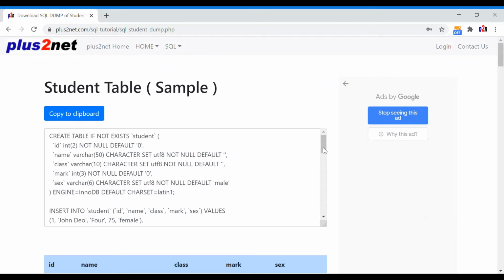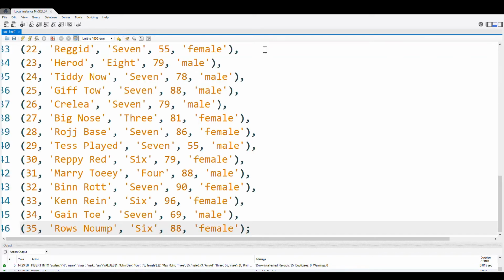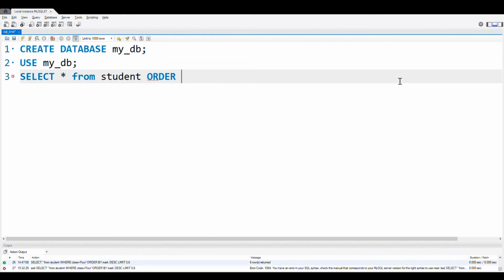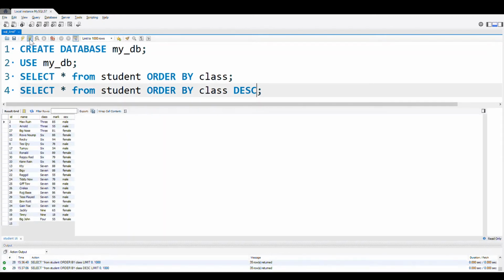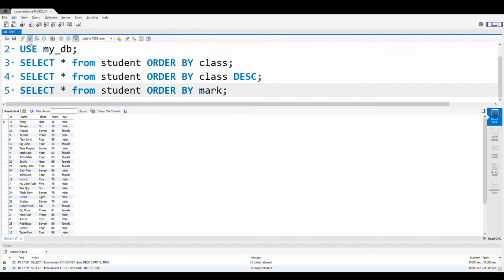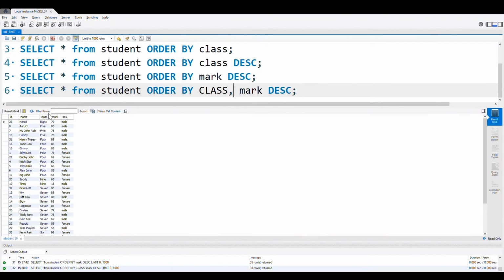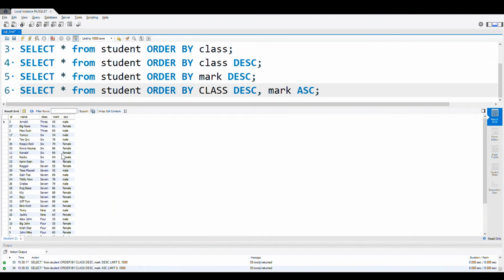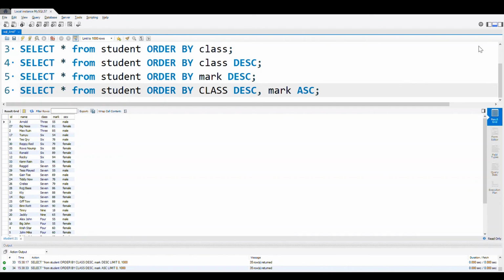Order by MySQL query to display rows based on order of columns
By using ORDER BY  command in our query we can display the rows in the order of column. By using in a string or varchar column the order will be from A to Z or from Z to A. Similarly by using Order by query in a numeric field we can display in increasing order ( default ) or by decreasing order .
Let us use our sample table student , you can use the SQL dump of the table to create your sample table.

SELECT * FROM student order by CLASS
This query will return all records of student table in the order of class from A to Z. To reverse this order we can use the query like this
SELECT * FROM student order by CLASS  DESC
Now it will display in the order of CLASS column in decreasing order or from Z to A.
We can apply order by condition to numeric field. This will return records in increasing order from 1 to 100.
SELECT * from STUDENT order by mark
To reverse the order from highest to lowest we can use DESC
SELECT * FROM student order by mark DESC
This will return records in the order of mark from highest to lowest.
WE can display in the order of two columns.
SELECT * FROM student ORDER BY class , mark
This will display within the Class  column in the order of Mark value ( increasing )
We can also display CLASS in Decreasing and mark in increasing
SELECT * FROM student ORDER BY class decreasing  , mark

Along with limit query Order by query can be used to get the highest records of table based on any column